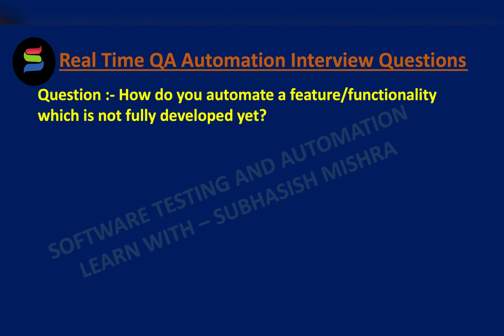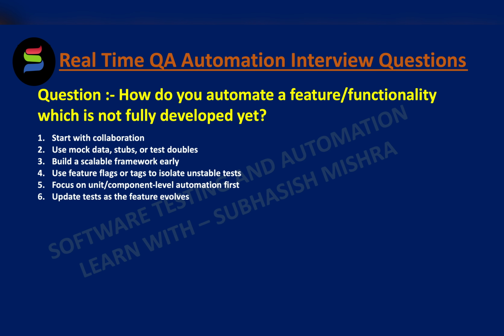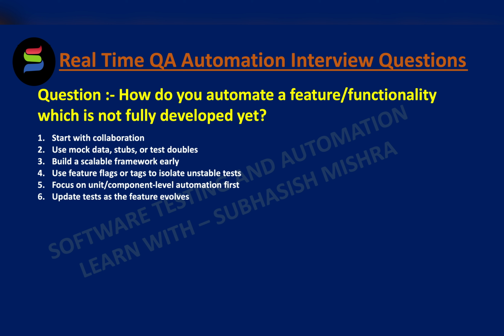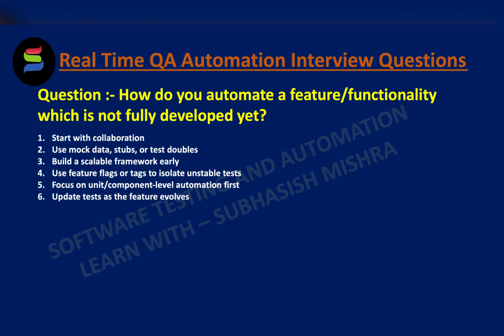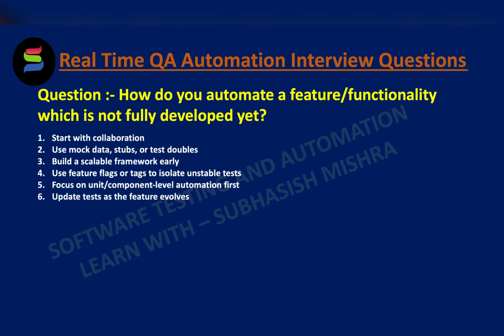QA Automation / SDET Interview Question | How Do You Automate a Feature That Doesn't Exist Yet ?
In this video you will get answer of below question
How do you automate a feature/functionality which is not fully developed yet?